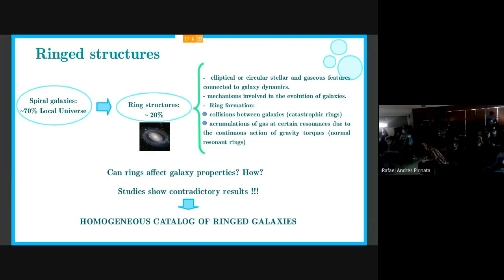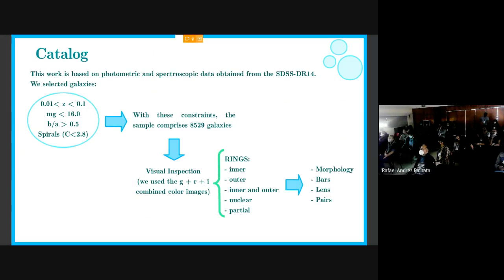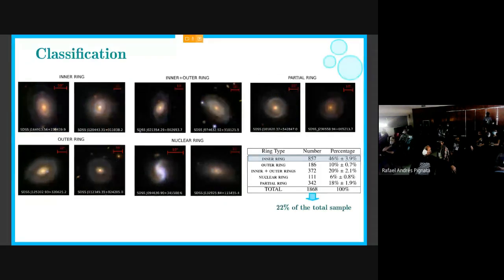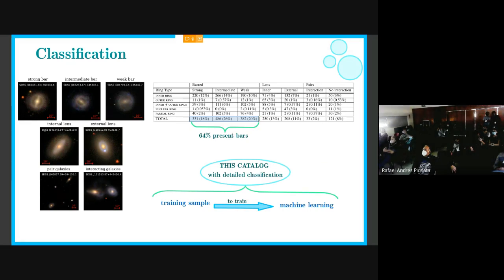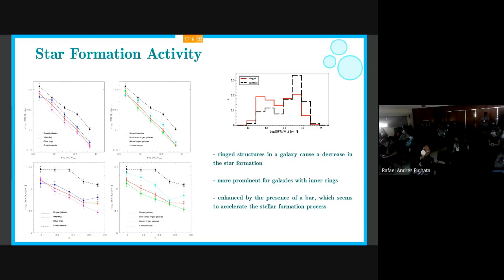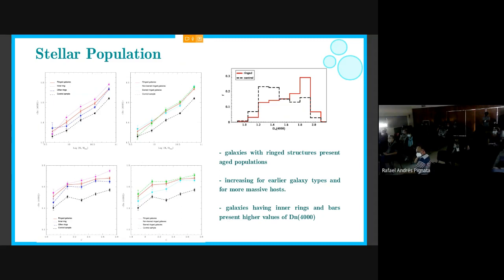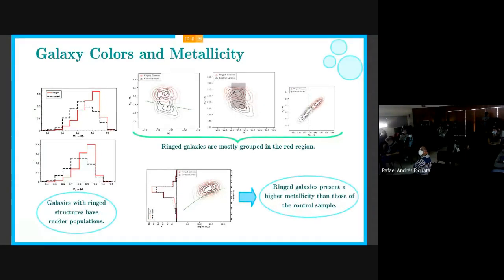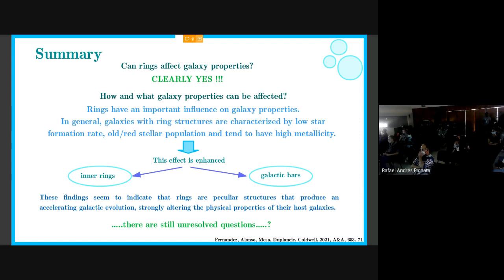FoF 2022 - Sol Alonso: Spiral galaxies with ring structures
Contributed talk presented on Thursday, April 21 at the XI FoF meeting (2022) held in Cordoba, Argentina.

In this talk, we will present a statistical analysis of different characteristics of ringed spiral galaxies with the aim of assessing the effects of rings on disk galaxy properties. We built a catalogue of ringed galaxies from the Sloan Digital Sky Survey Data Release 14 (SDSS-DR14). We classified the face-on spirals into galaxies with an inner ring, an outer ring, a nuclear ring, both an inner and an outer rings, and a pseudo-ring. We found 1868 ringed galaxies, accounting for 22% of the full sample of spiral galaxies. Moreover, 64% of the ringed galaxies present bars. We also found that ringed galaxies have both a lower efficiency of star formation activity and older stellar populations with respect to non-ringed disk objects. Moreover, there is a significant excess of ringed galaxies with red colours. These effects are more important for ringed galaxies that have inner rings and bars with respect to their counterparts that have some other types of rings and are non-barred. These findings seem to indicate that rings are peculiar structures that produce an accelerating galactic evolution, strongly altering the physical properties of their host galaxies.